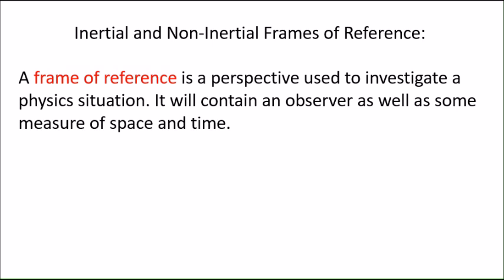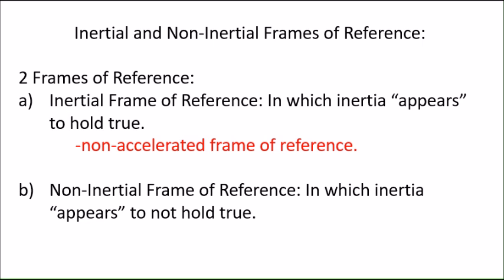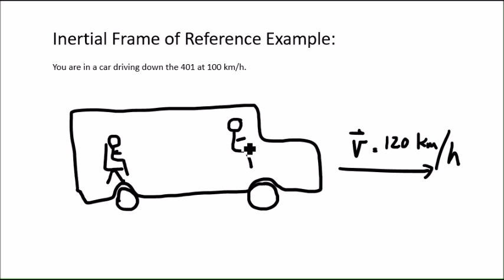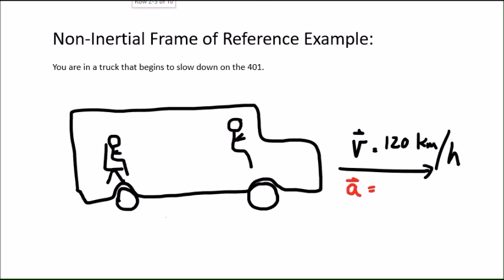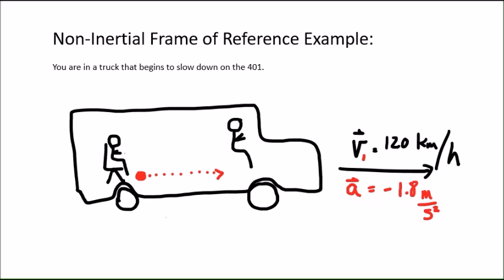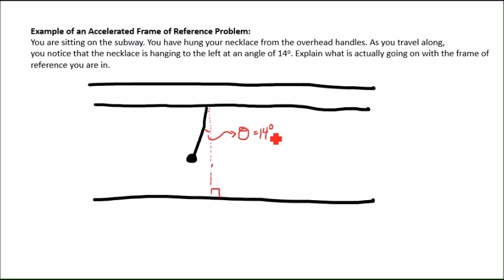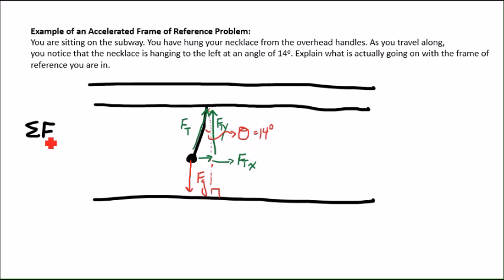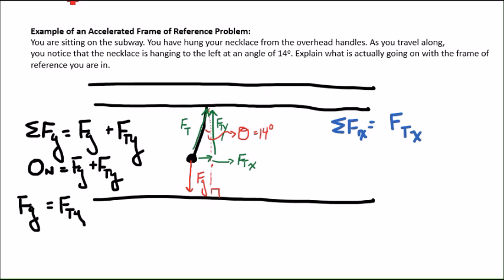Inertial and Non Inertial Frames of Reference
Linear Inertial and Non-Inertial Frames of Reference